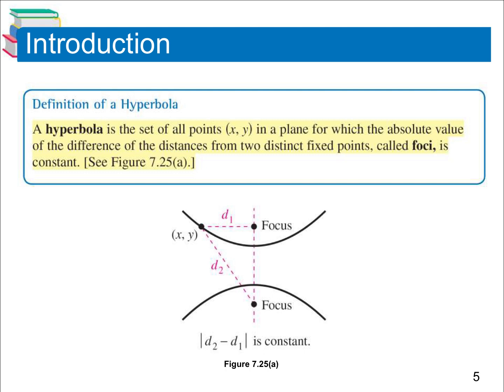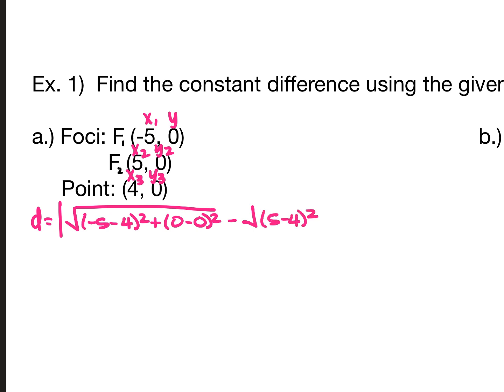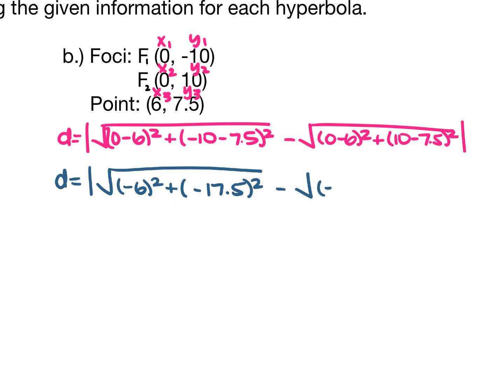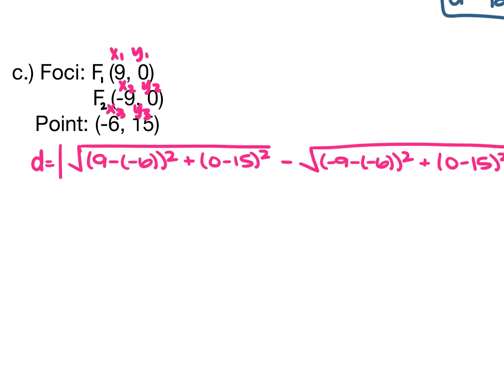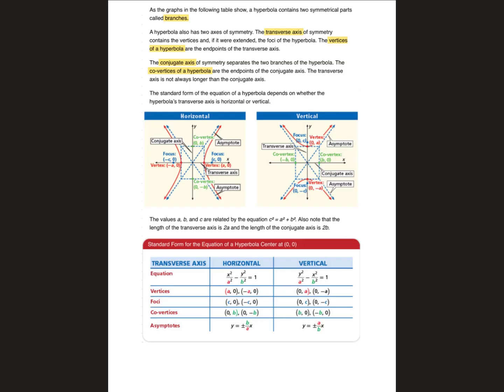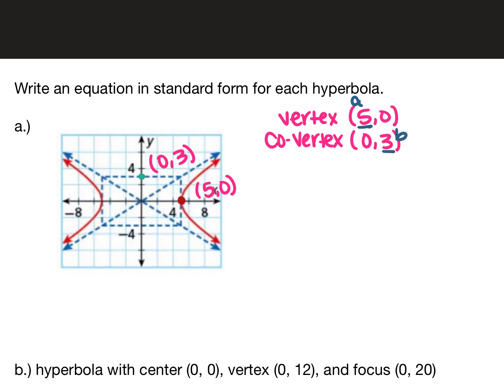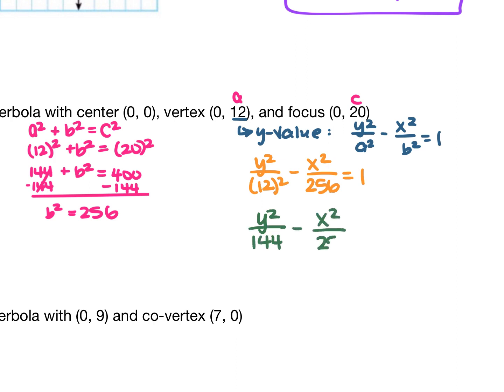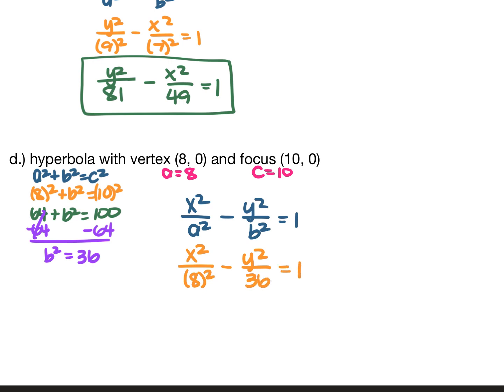7.3 Hyperbolas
MathTopics